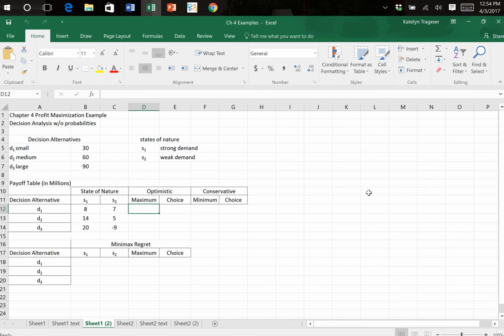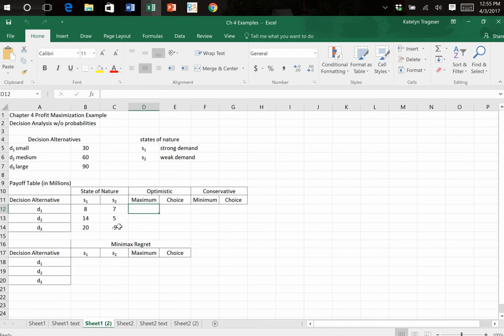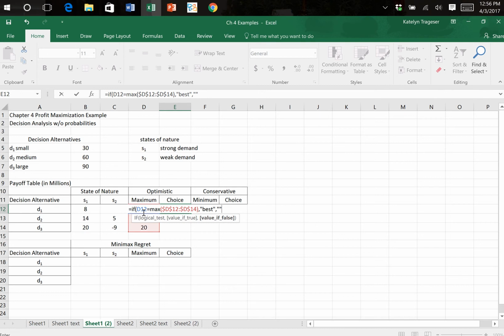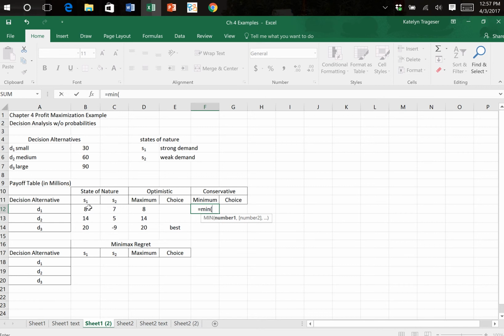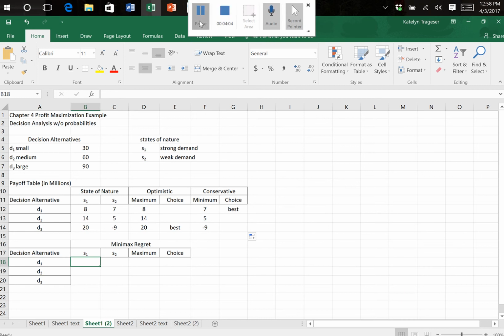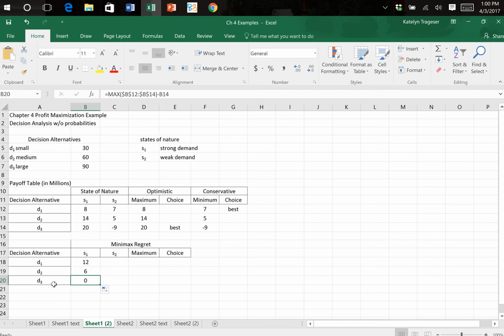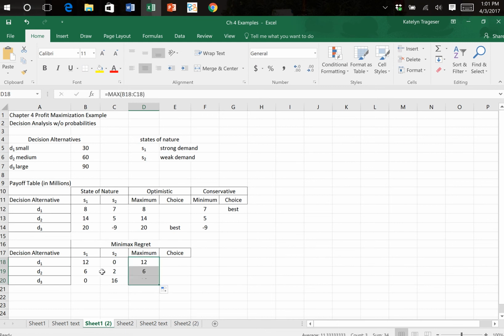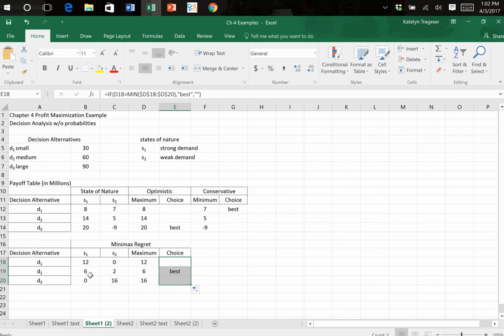Dec Analysis without probabilities